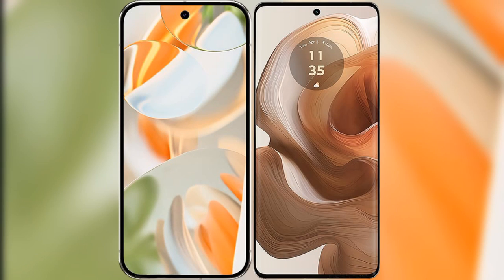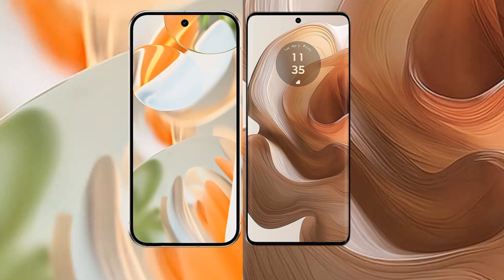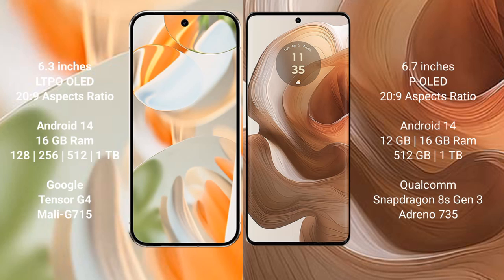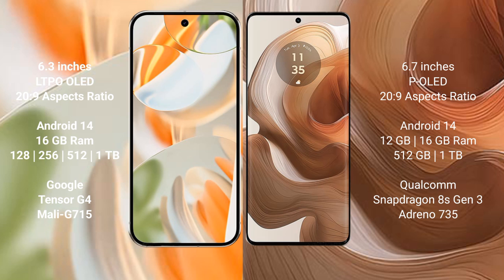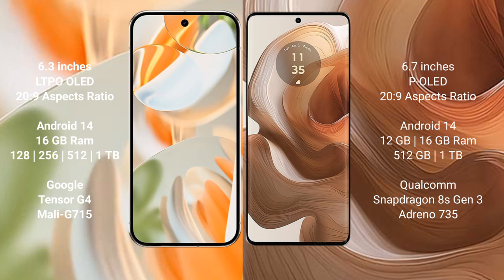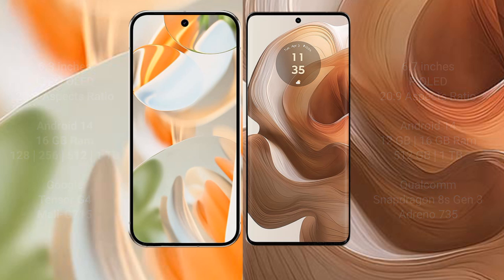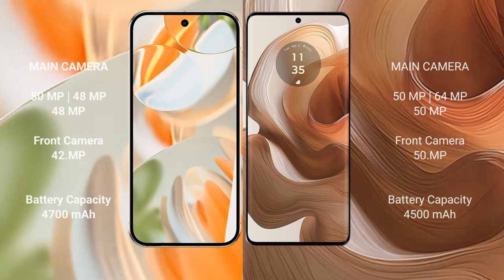Google Pixel 9 Pro vs Motorola Edge 50 Ultra Review